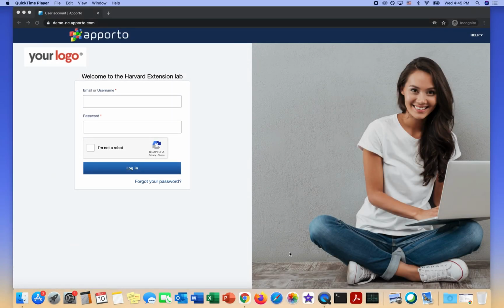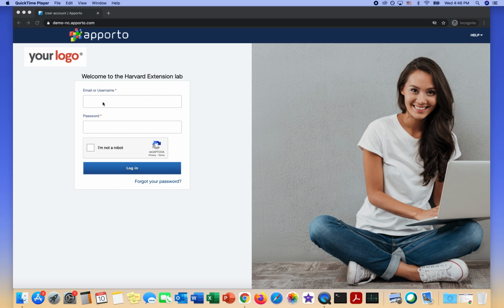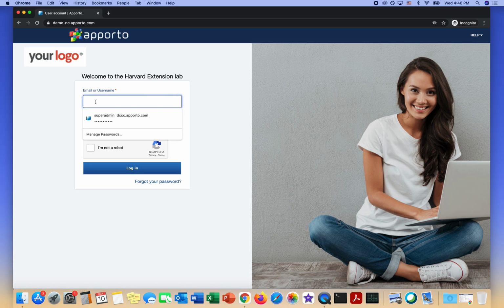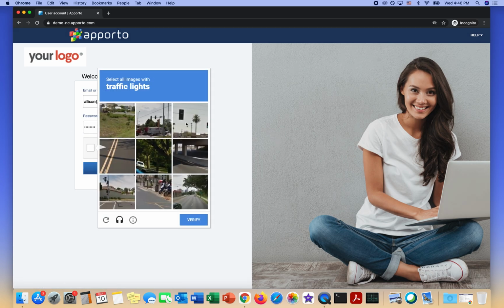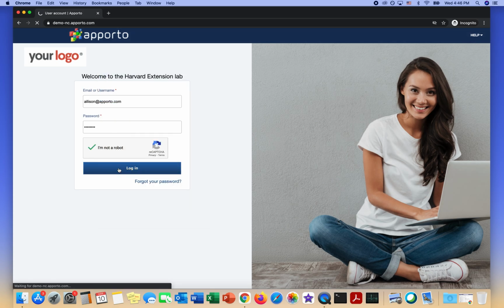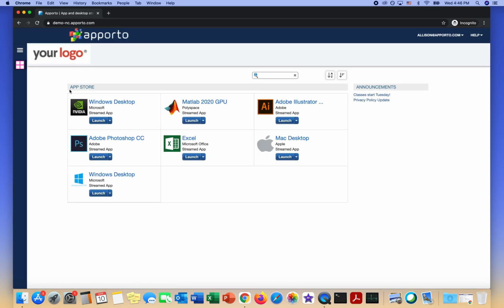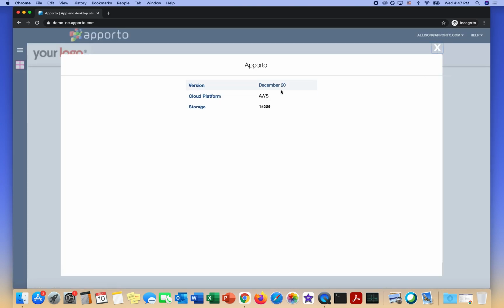Student Tutorial | Logging in to Apporto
Logging in to Apporto and launching a virtual desktop